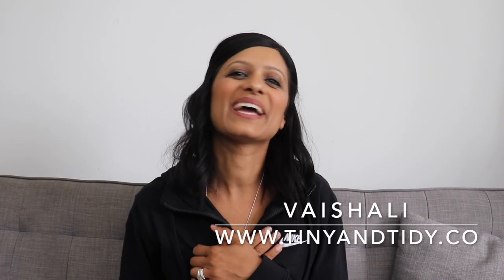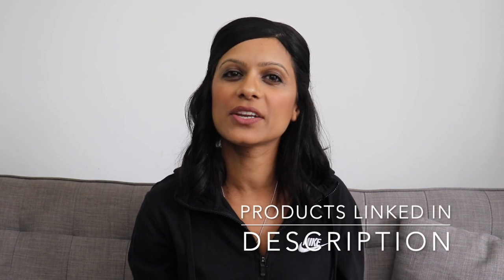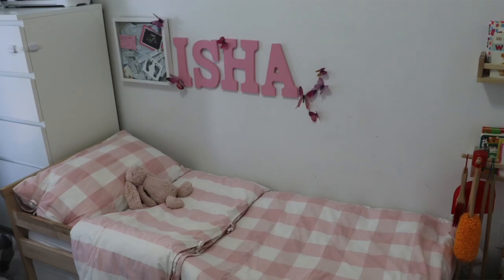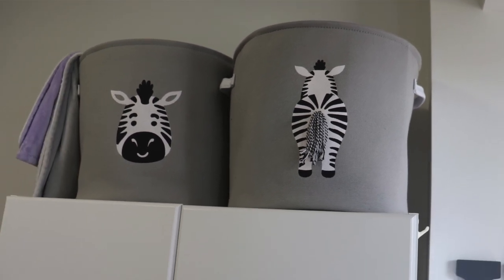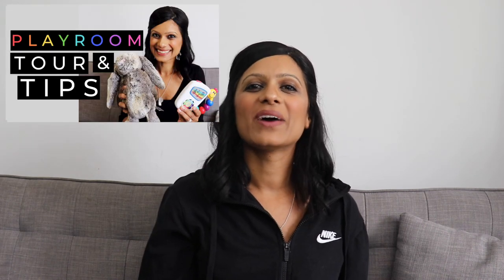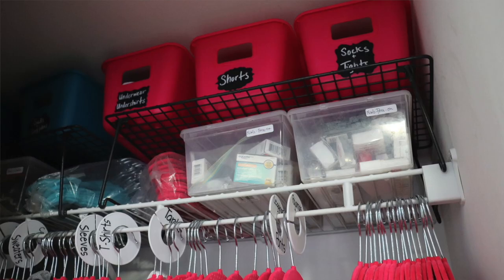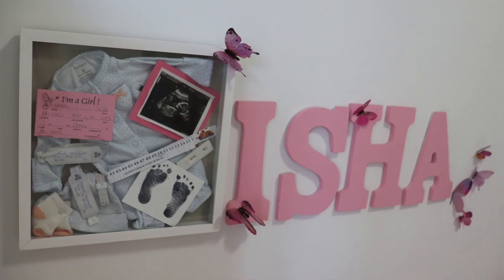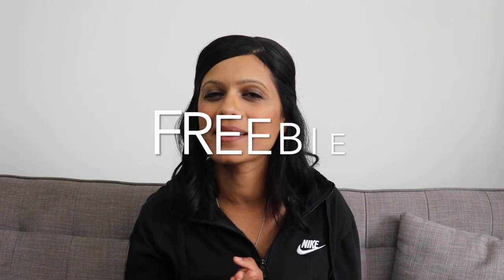SMALL UNISEX SHARED KIDS BEDROOM: Tour and Tips on How to Make the Most of a Small Space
I recently had a baby and in order to prepare for his arrival, we had to create a shared bedroom for my other two kids, Isha and Kian. Baby Josh now sleeps in a crib in our den and Isha and Kian share a room in our 850 sq ft condo. In this video, I will share all of the storage solutions I used and explain how I was able to maximize the space without making it look cluttered. I will give you a tour and share some useful tips that will definitely help you organize your child’s bedroom.

✅ IKEA:
Beds - SNIGLAR
Chest of drawers - MALM
Folding chairs - GUNDE
Play kitchen - DUKTIG
Hooks - FLISAT
Spice rack (for books) - BEKVAM
Kids table and chairs - LATT
Shoe racks - GREJIG
Hopscotch Rug - HEMMAHOS

✅ Winners/Home Sense:
- Zebra storage bins

✅ Over the Door Shoe Organizer

✅ CB2:
- Hopscotch Rug (no longer available, but Ikea has a similar one)

✅ Dollar Store
- Pink and blue containers

✅ Michaels
Letters for their names

This is a STEP-BY-STEP program that will help you learn how to MEAL PLAN, DECLUTTER, CLEAN and ORGANIZE EFFECTIVELY. I will teach you how to IMPLEMENT SYSTEMS that will ensure that you maintain a CLEAN, CLUTTER-FREE and ORGANIZED home.

I no longer sell labels, however many shops can be found on Etsy.

Audiobooks:

Minimalism

Business

shared bedroom ideas for small rooms, shared bedroom ideas for brothers, shared bedroom ideas for sisters, how to fit two twin beds in a small room, opposite gender siblings sharing a room

Update: Jan 19, 2020